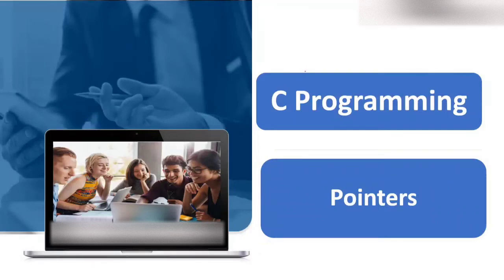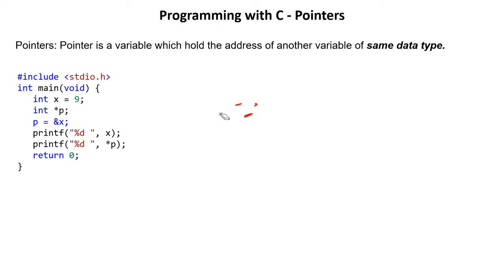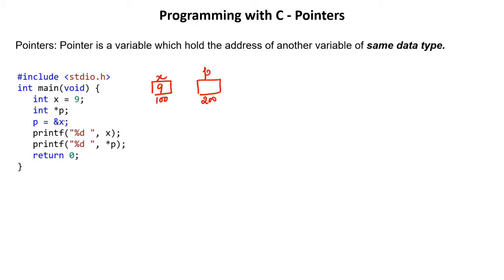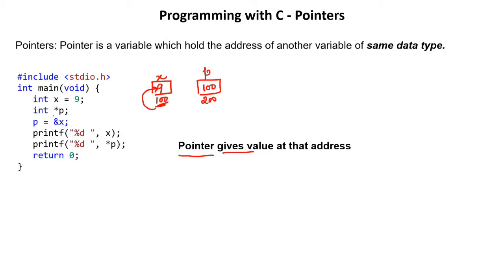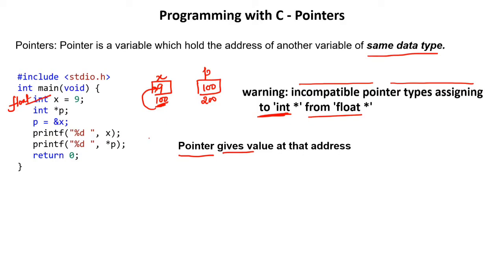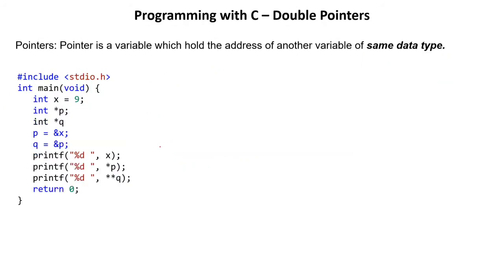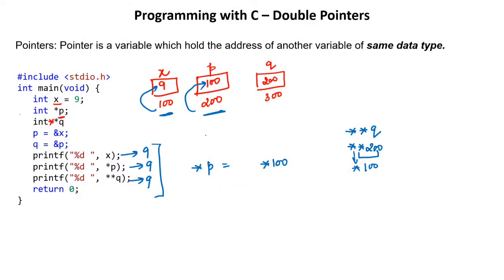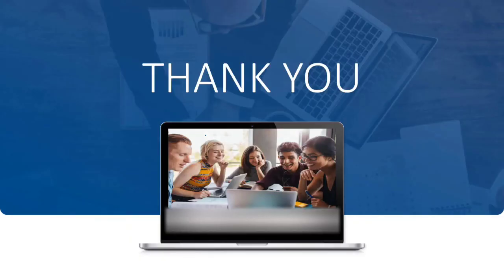POINTERS IN C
Single and Double pointers with examples